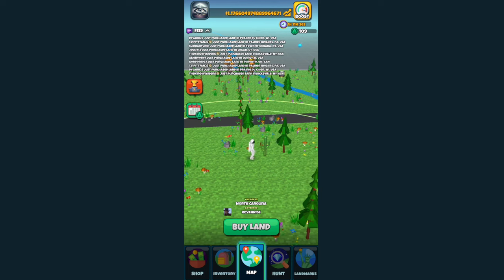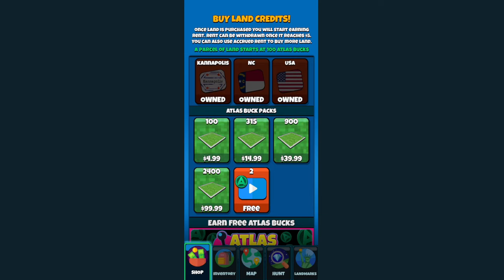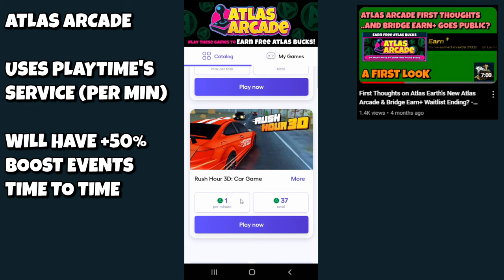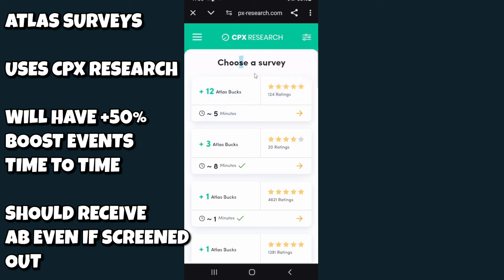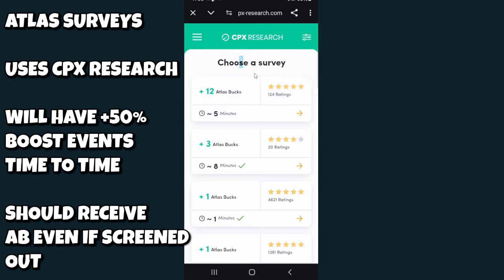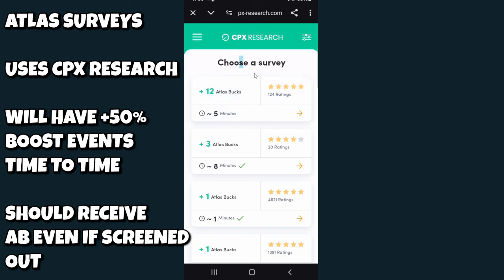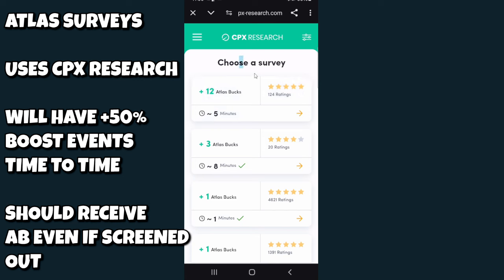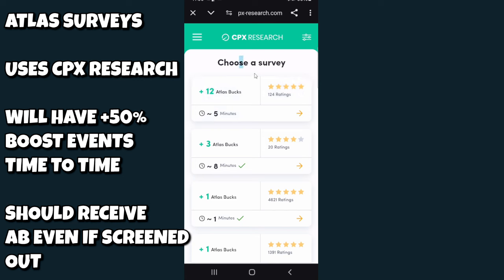Atlas Earth BASIC HOW-TO Guide 2025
The first of two videos to help you get fully caught up with Atlas Earth through August 2024. In this video, I go over the different things you can do in Atlas Earth.

0:00 Intro
2:33 Starting the Game
3:30 Buying Atlas Bucks
5:07 Ads
5:56 Cashback (AMP)
7:30 Atlas Arcade
8:28 Atlas Surveys
9:28 Atlas Travel
11:26 Special Events
12:21 Daily Login
13:38 Reinvesting
15:02 Diamonds
17:23 Minigames
18:50 Buying Parcels
20:06 Rent Boost Outcomes
20:43 Legendary Parcel Upgrades
21:24 Badges
23:05 Cashing Out
25:24 Selling Parcels
26:11 Other Features
27:23 Outro